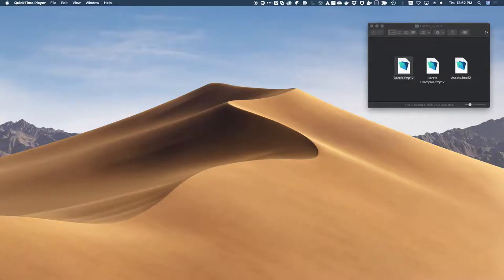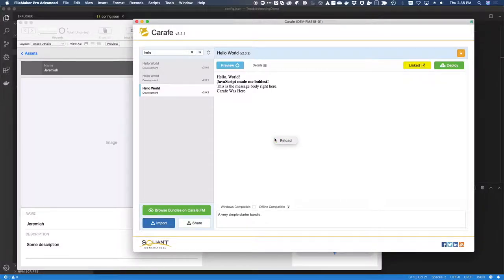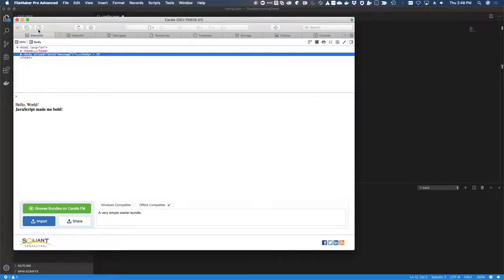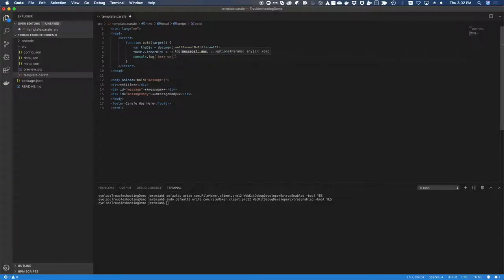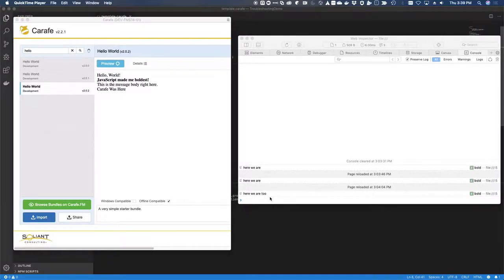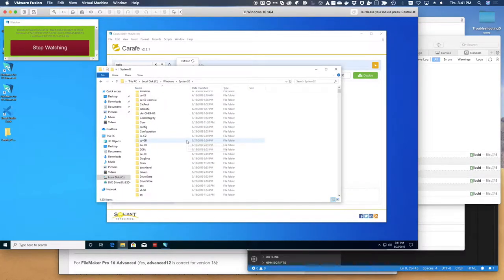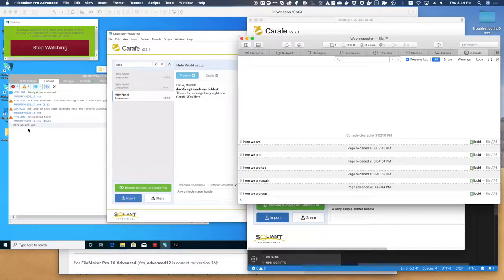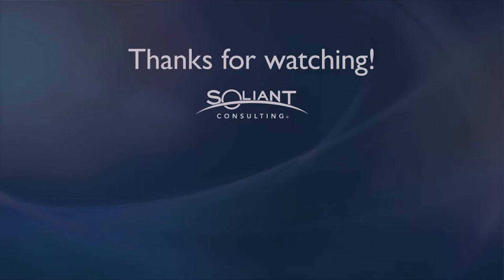Testing and Troubleshooting Carafe Part 2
In part two of Testing and Troubleshooting Carafe, Jeremiah Small shows how to enable the Web Viewer to allow you to access its console. The browser console is a developer tool that is useful when trying to get JavaScript functioning properly.